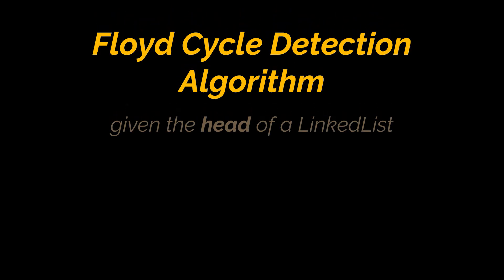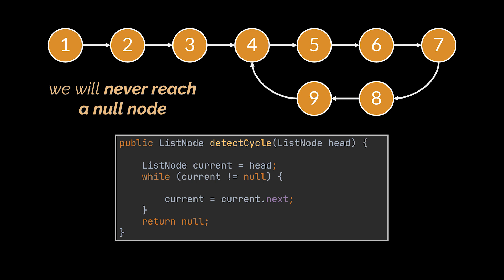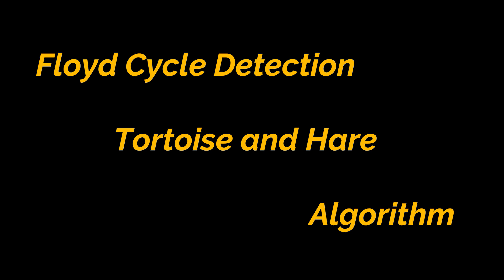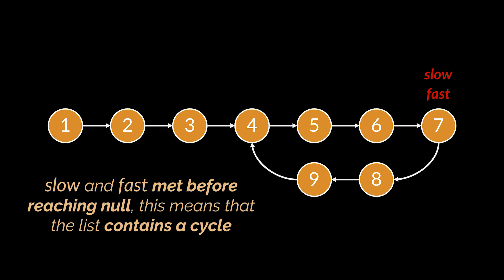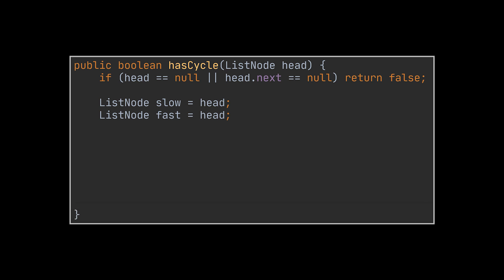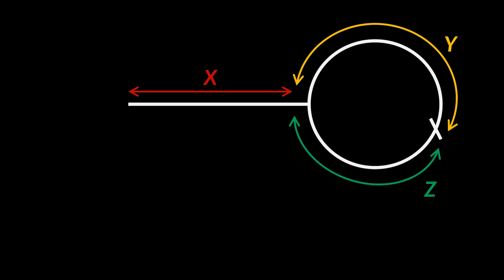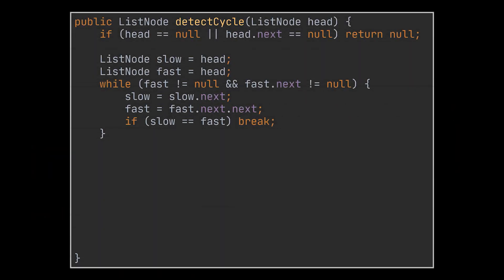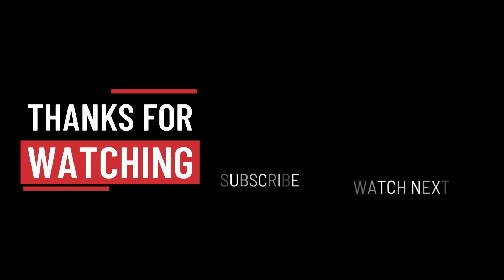Tortoise and Hare Algorithm | Floyd Cycle Detection Algorithm | Detailed Explanation | Geekific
In this video we explain in detail and implement Floyd’s Cycle Detection Algorithm, also known as the Tortoise and Hare Algorithm.

Timestamps:
00:00 Introduction
00:07 Defining the Problem
01:44 Floyd’s Cycle Detection Algorithm
03:09 Detecting a Cycle
03:27 Detecting the Cycle's Starting Node
05:23 Thanks for Watching!